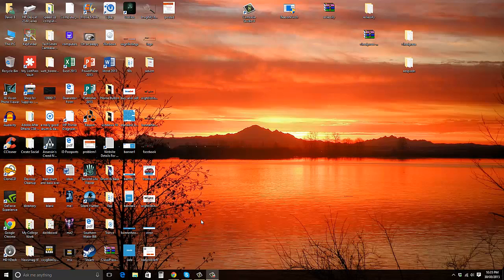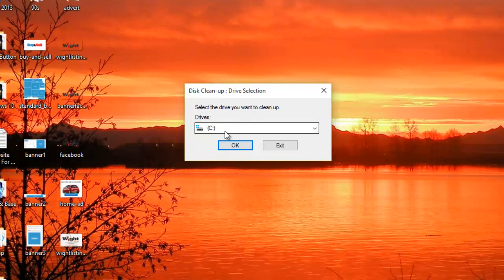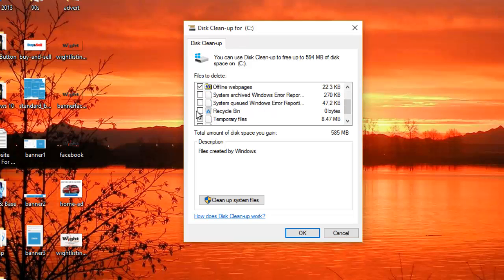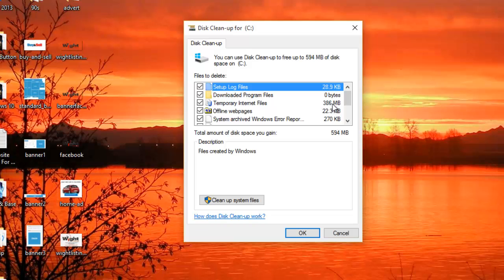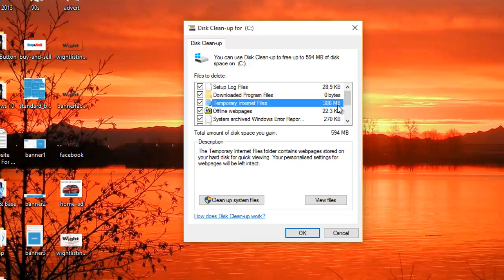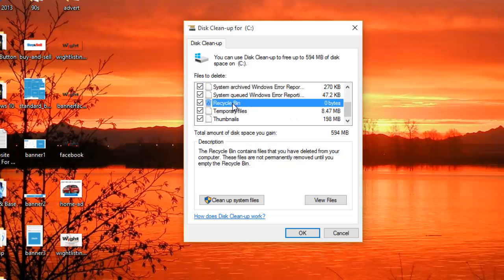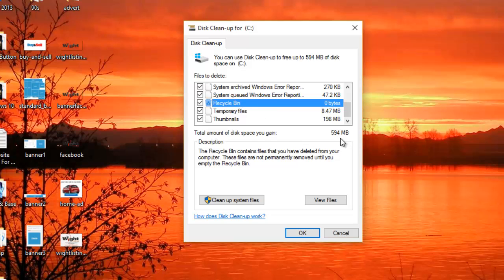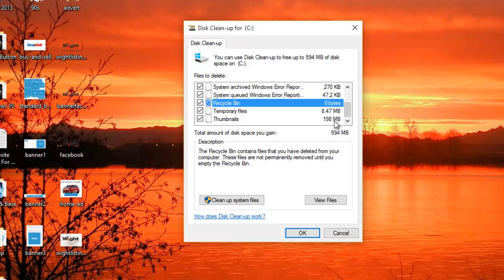How to Free Up Space on Windows 10 - Disk Cleanup Explained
If you're running low on storage space on your Windows 10 computer, a disk cleanup is an easy way to reclaim some of that space. In this video tutorial, we'll show you how to perform a disk cleanup step-by-step, including how to access the tool, select the files you want to delete, and confirm your selections. We'll also explain what each option means and why it's important to regularly clean up your hard drive. By the end of this video, you'll have a better understanding of how to manage your storage space and keep your computer running smoothly. So let's get started with this helpful guide!